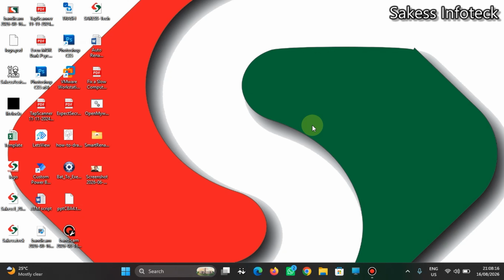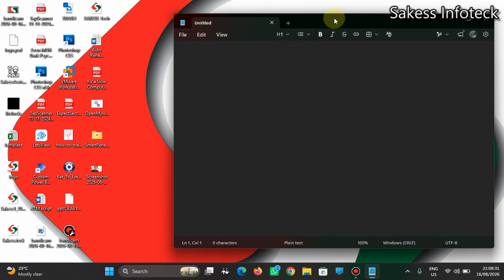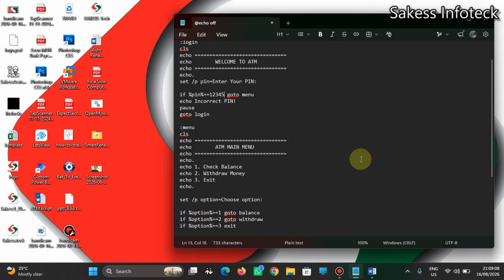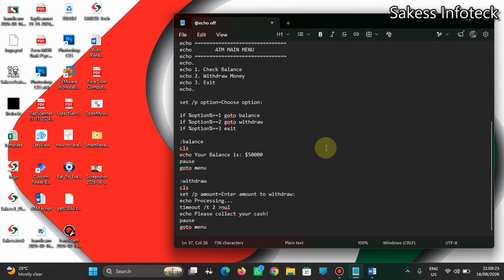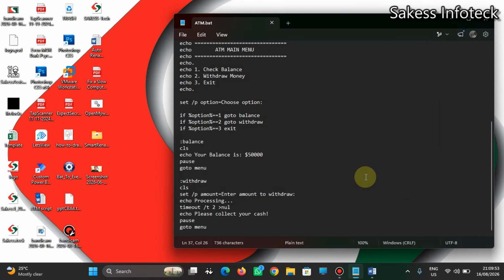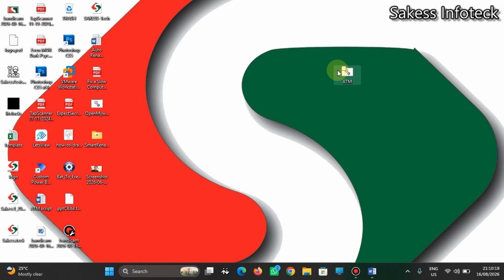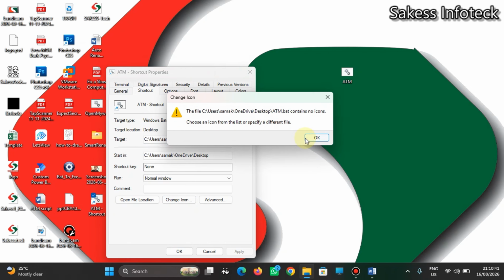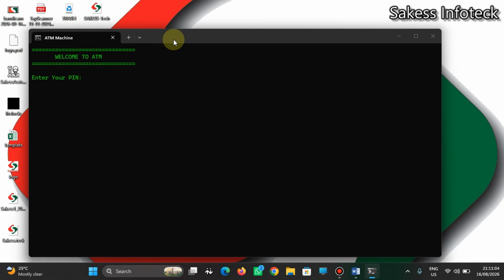How to Build an ATM Simulator (Beginner Coding Project) 🏧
In this video, I build an **ATM Simulator from scratch! 💳💻** — a beginner-friendly coding project designed to show how ATM-style systems work using programming logic.

We’ll create features such as **PIN authentication, balance checking, deposits, withdrawals, and transaction handling**, while keeping everything in a safe simulated environment with **no real banking or financial transactions**.

Whether you're a beginner learning to code or simply interested in how ATM systems can be modeled with software, this project is a great way to practice programming fundamentals.

✅ How to build an ATM simulation from scratch
✅ How PIN authentication works in a simulated program
✅ How to create balance-checking functionality
✅ How deposits and withdrawals can be simulated
✅ How to use conditions, variables, functions, and user input
✅ How to structure a simple interactive coding project

💻 **This is a learning project only:** the simulator does not connect to real banks, payment systems, or financial accounts.